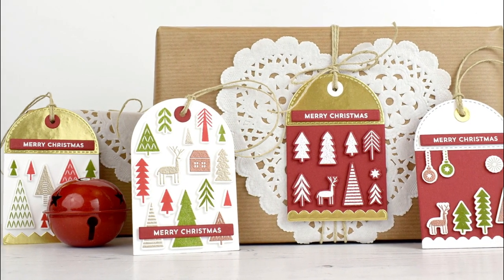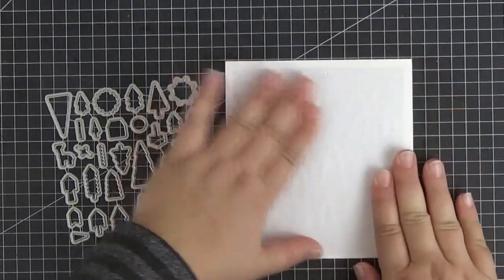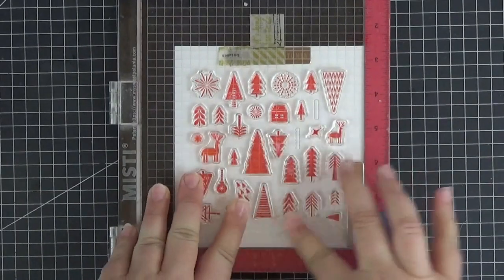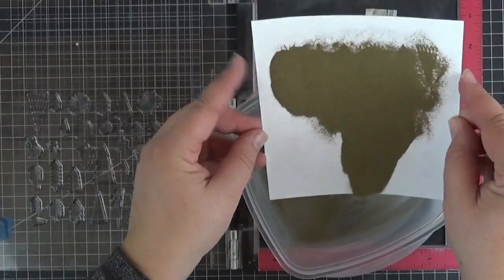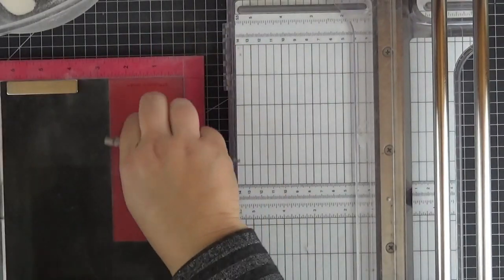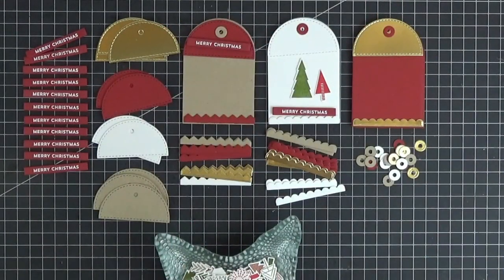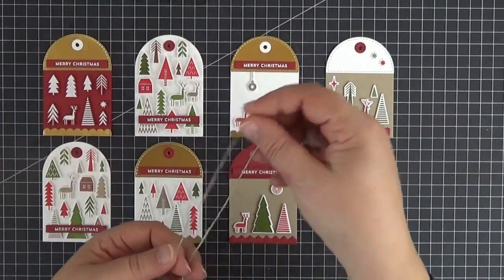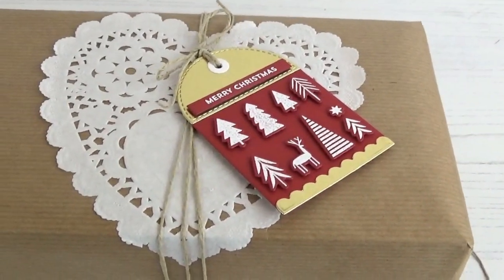A Very Crafty Holiday 2021 | Gift Tags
Welcome to day 3 of A Very Crafty Holiday 2021! We're sharing holiday projects all week long here on the MFT YouTube channel with daily inspiration, giveaways, and fun!

Every day this week, we're sharing a different holiday craft that you can easily recreate for all of your holiday gift-giving!

Giveaway: Each day this week during our A Very Crafty Holiday extravaganza, we will be giving one lucky person a $50 gift voucher to My Favorite Things to get you started on your holiday paper crafts!

Here’s how to win:
Leave a comment on each of the A Very Crafty Holiday 2021 videos.
The deadline to comment is Wednesday, October 20 at 10 PM EDT.

All winners will be announced on the MFT blog on Friday, October 22, so make sure to check back to see if you are a winner!